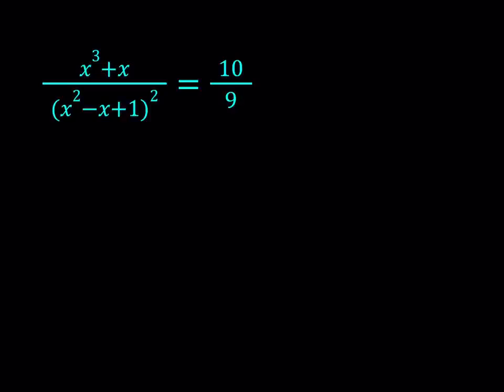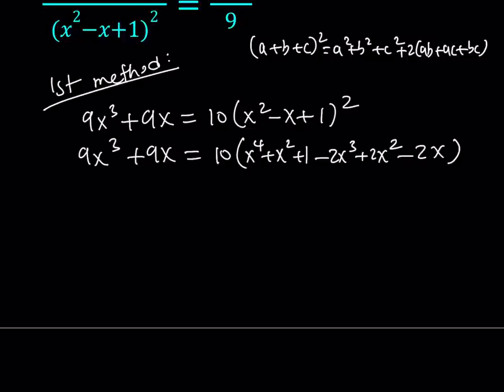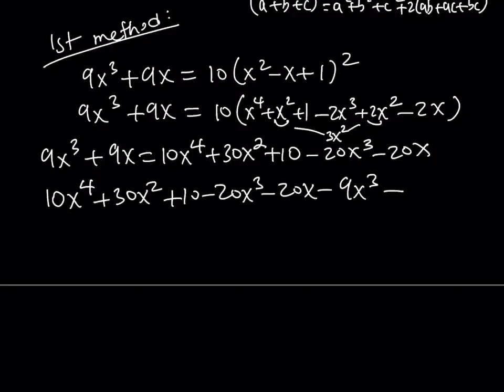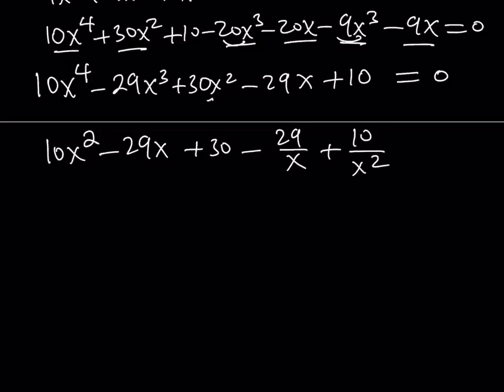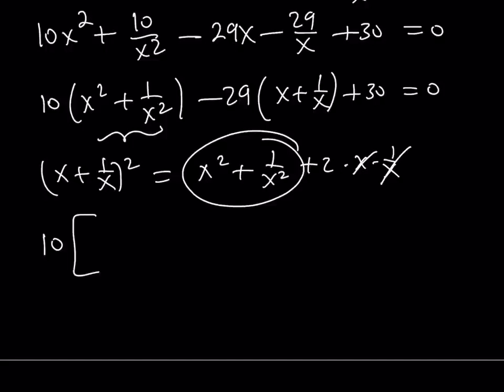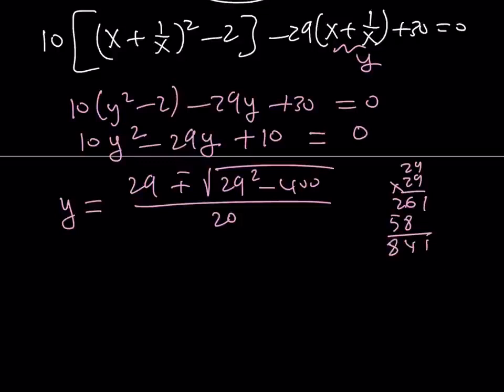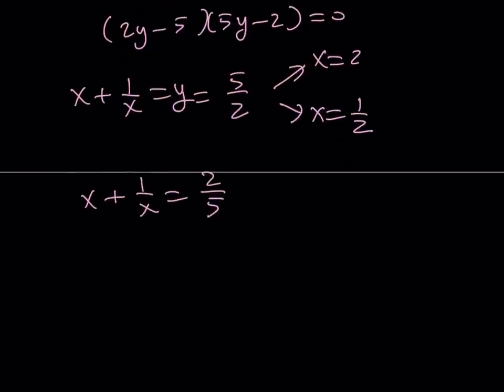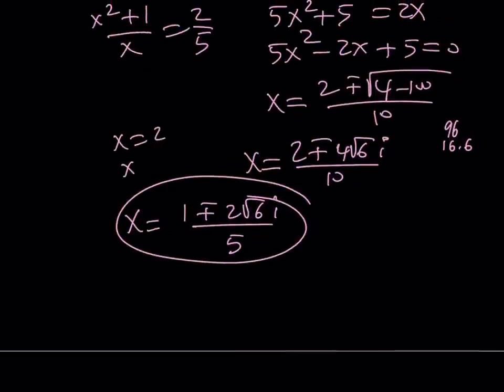Can We Solve A Rational Equation